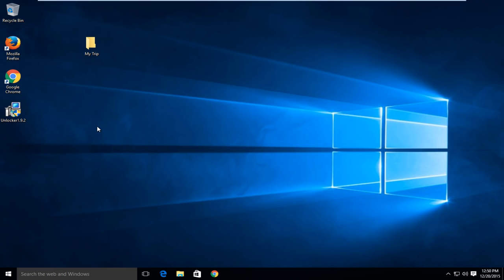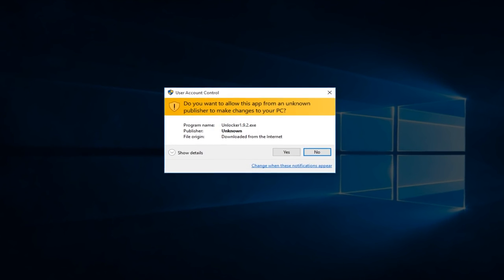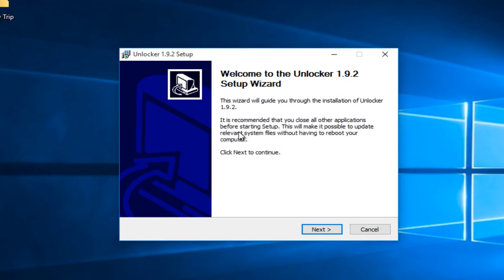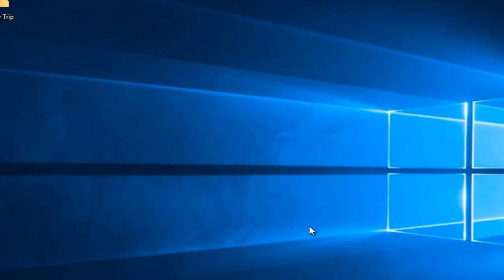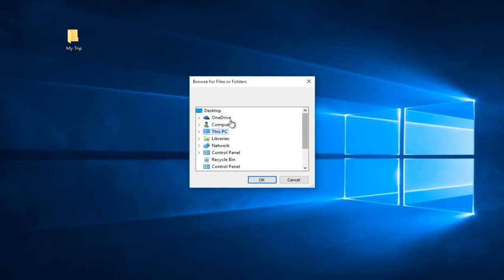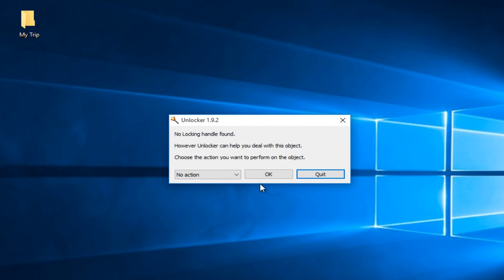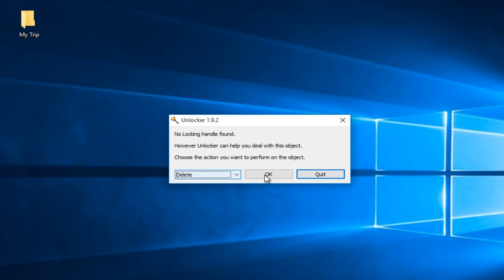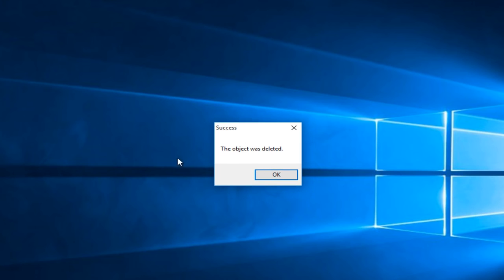How To Delete File Or Folder That Won't Delete SOLVED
Delete file that cannot be deleted.

Issues addressed in this tutorial:
empty file folder won't delete,
folder won't delete

This program will work on versions of Windows from Windows 2000 up to Windows 10.

Publisher Product Description:
If you've ever been unable to delete a file in Windows, and can't figure out what program's using it, Unlocker is the solution. Have you ever seen these Windows error messages?

Cannot delete folder: It is being used by another person or program

Cannot delete file: Access is denied

There has been a sharing violation.

The source or destination file may be in use.

The file is in use by another program or user.

Make sure the disk is not full or write-protected and that the file is
not currently in use.

Unlocker can help! Simply right-click the folder or file and select Unlocker. If the folder or file is locked, a window listing of lockers will appear. Simply click Unlock All and you are done!

This tutorial was performed on a Windows 10 computer.